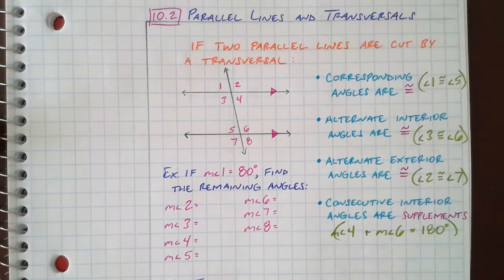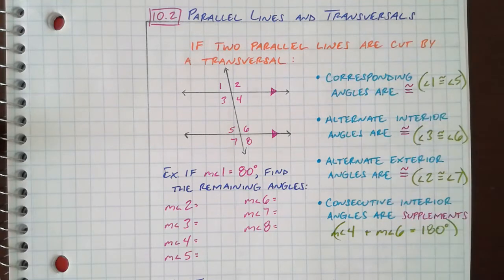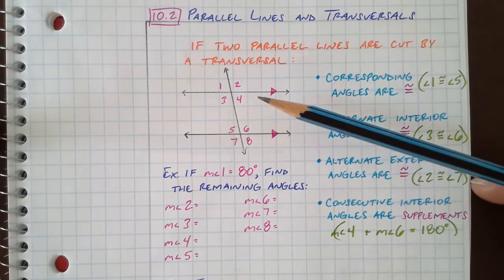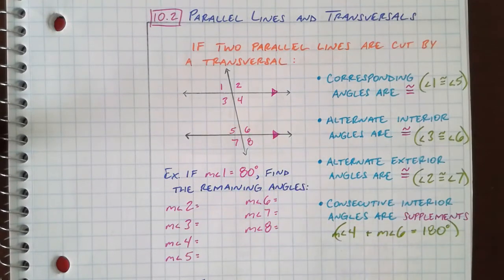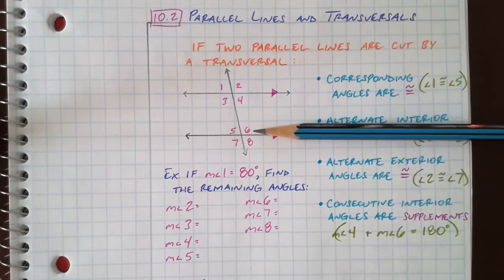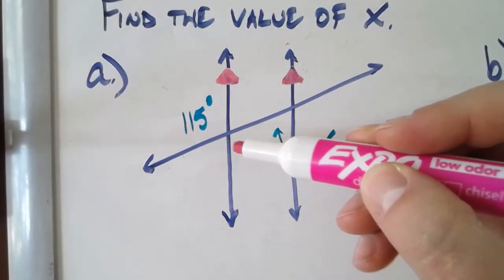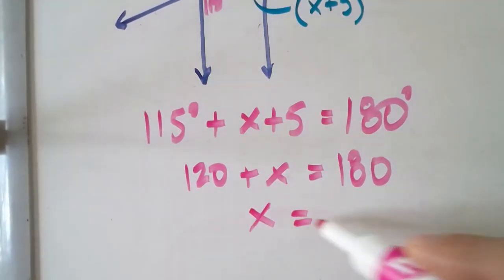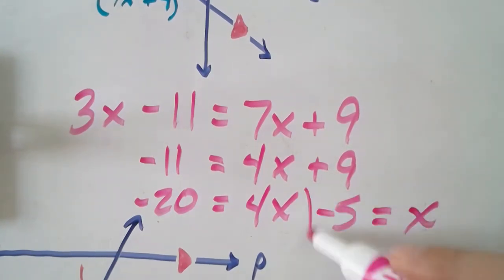Math 1: 10.2: Parallel Lines and Transversals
Math 1
Ch.10: PARALLEL AND PERPENDICULAR LINES
Sec.2: Parallel Lines and Transversals